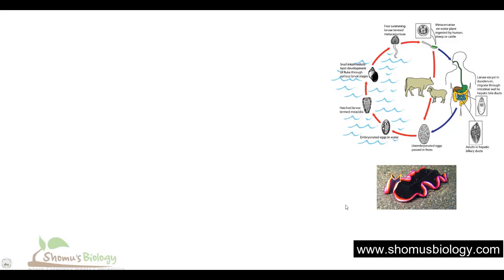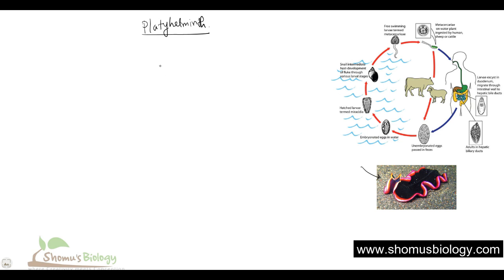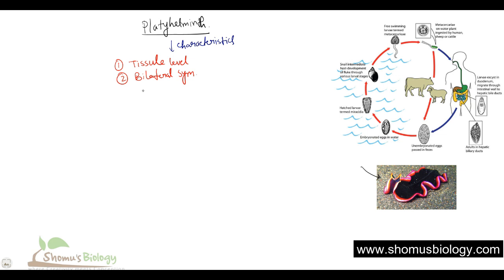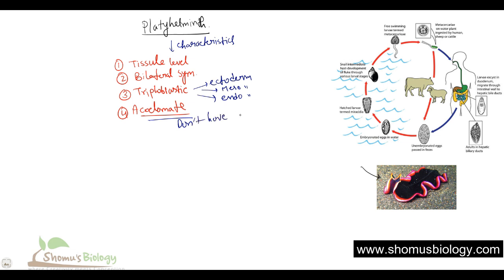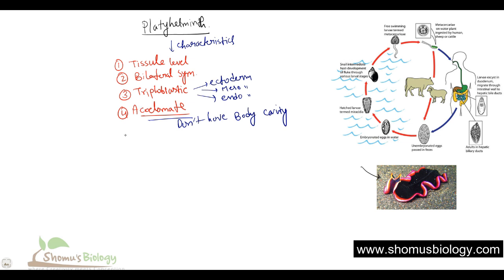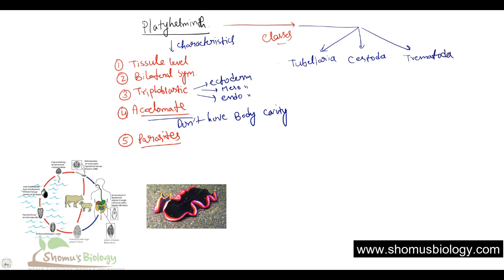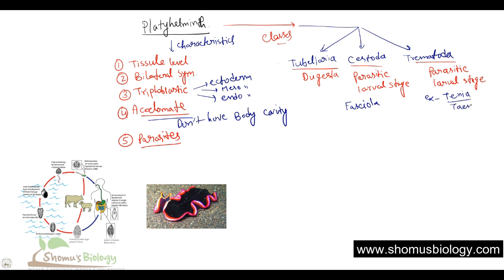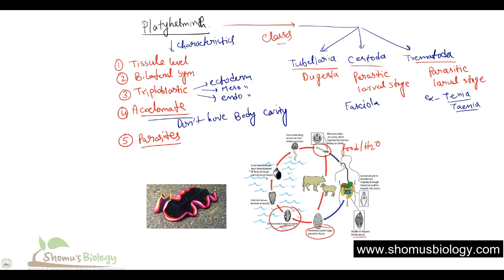Platyhelminthes phylum characteristics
Platyhelminthes phylum characteristics – This animal kingdom classification lecture is going to explain the Platyhelminthes phylum characteristics in short summary. This video lecture is dedicated to explaining Platyhelminthes phylum characteristics for class 11 and UPSC zoology optional studies as well as competitive exams like csir net, gate, icmr jrf, tifr ncbs exams.
Platyhelminthes general characteristics
Platyhelminthes classification
phylum Platyhelminthes properties
Important general characters of Platyhelminthes